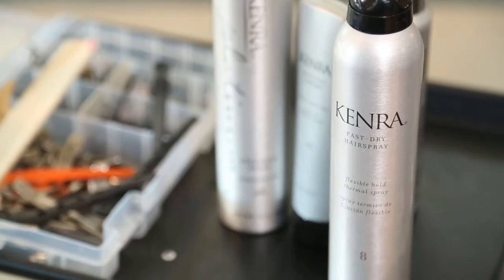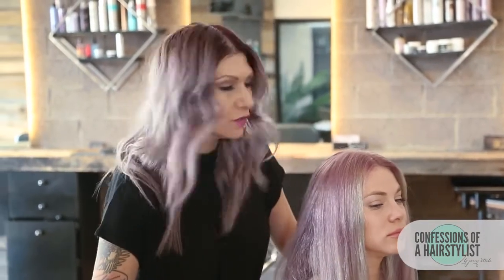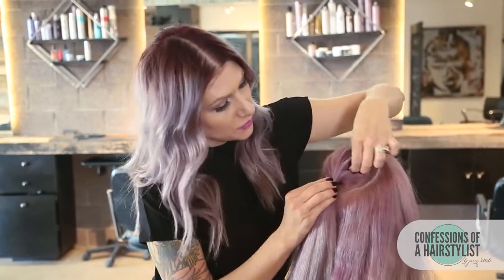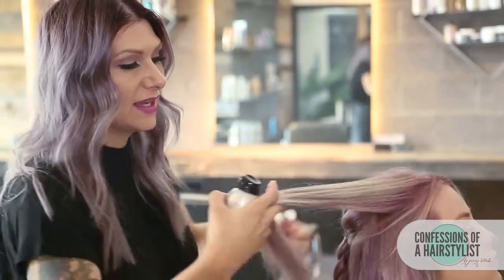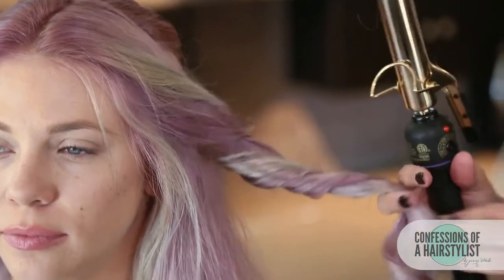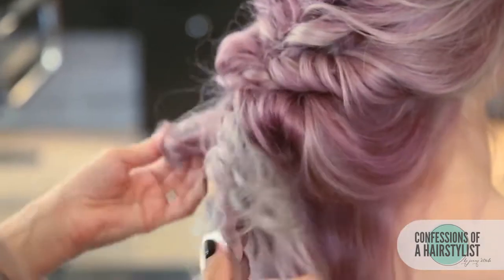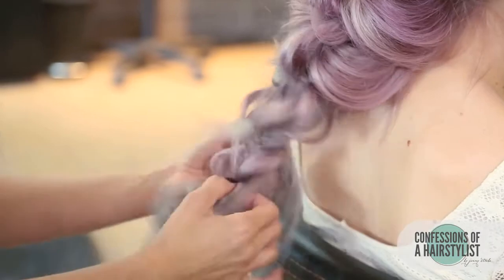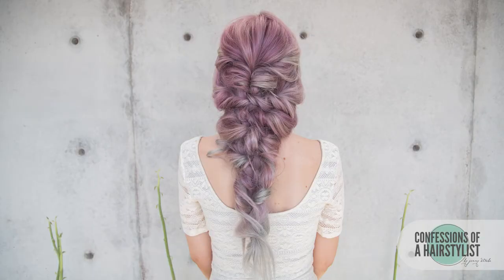Mermaid Curly Hairstyle How To At Home Tutorial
Mermaid Curly hairstyle today using all Kenra hair products. today get Mermaid Curly hairstyle with new mathod at home by using all Kenra hair products like as Kenra Color Maintenance Shampoo.
Best Kenra Moisturizing Conditioner.
Kenra Color Maintenance Conditioner Reviews.
Kenra Moisturizing Shampoo.
Kenra Volumizing Shampoo.
Kenra Volume Spray 25.
Top Rated Kenra Volumizing Conditioner.